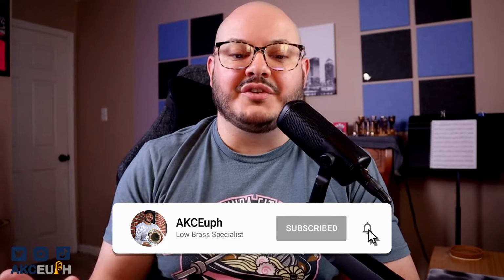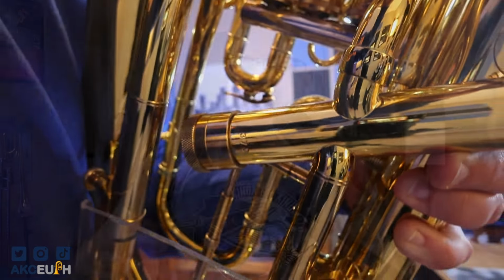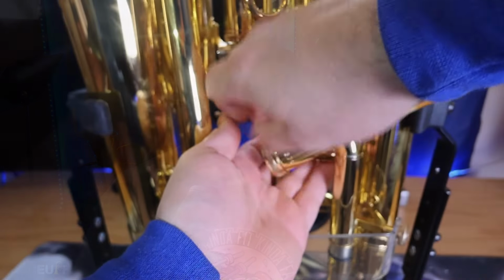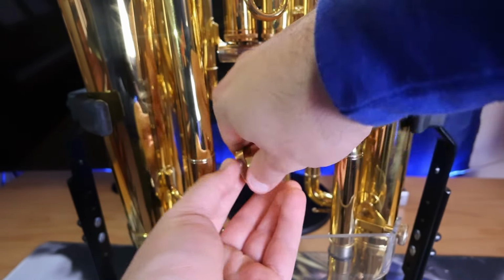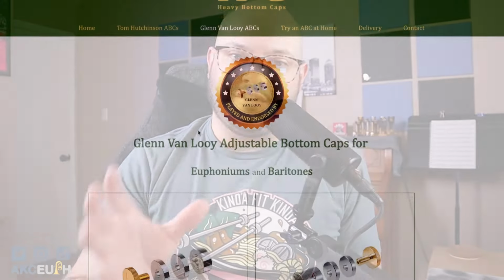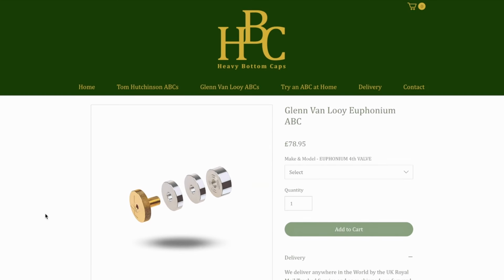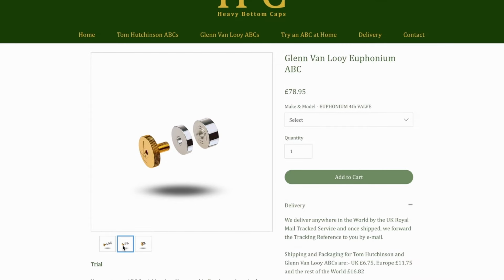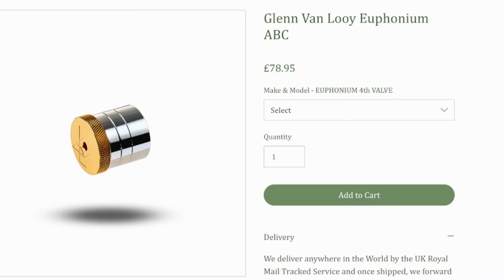Can the GVL Adjustable Bottom Cap Transform Your Euphonium Playing?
Heavy Bottom Caps, Green Van Looy Adjustable Bottom Caps for Euphonium Review.

Other Products used in this video:
Cameras:
Canon EOS M50
Canon V10

Microphones:
Zoom H4N
Elgato Wave DX

Interface:
Scarlet 2i2

Debut Album “For Those That Wander” Now available